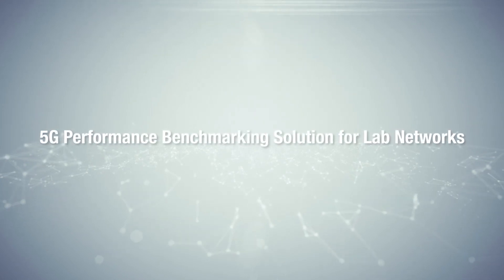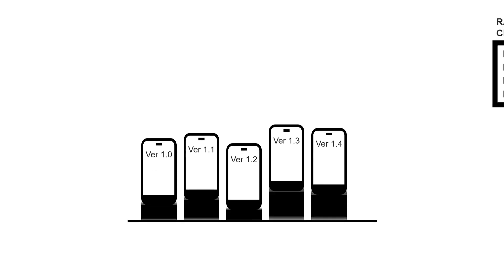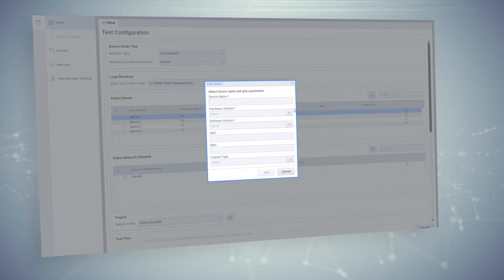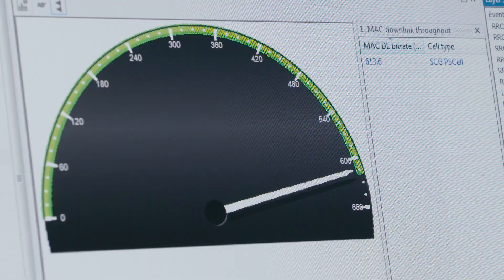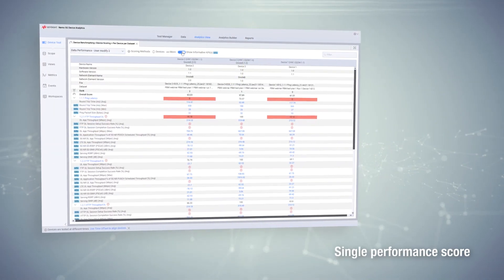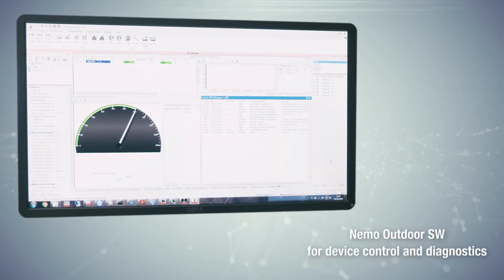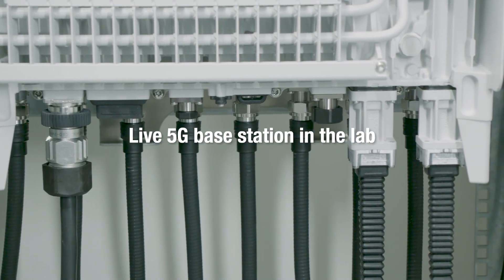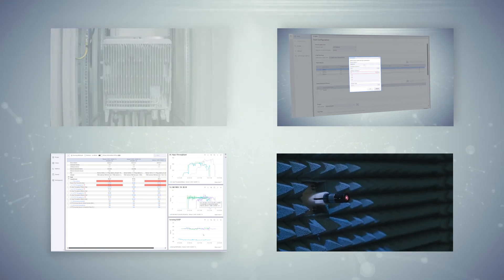5G Performance Benchmarking Solution for lab networks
Keysight's Performance Benchmarking solution is an end-to-end test solution that enables mobile network operators (MNOs) and network equipment manufacturers (NEMs) to efficiently evaluate and benchmark the performance of their 5G devices and base stations (gNodeBs) in a laboratory environment. It delivers an integrated lab-based test solution that cost-effectively enables users to benchmark device and base station performance, troubleshoot and resolve issues, and, ultimately, enhance product and service quality.